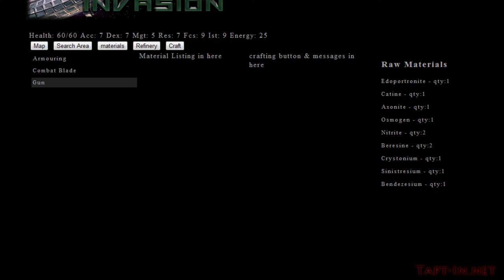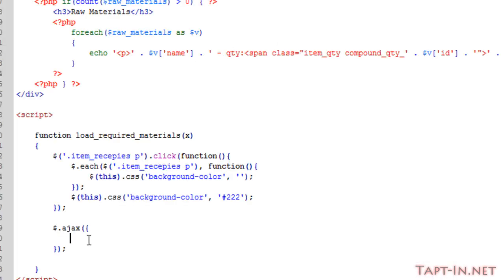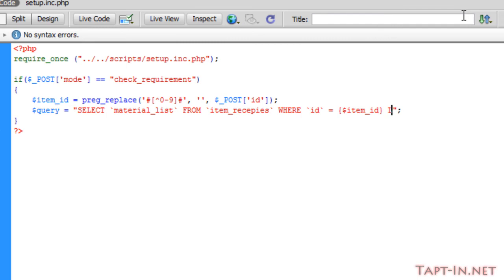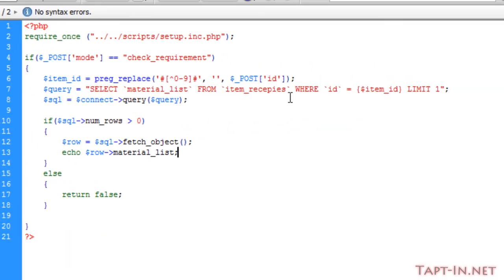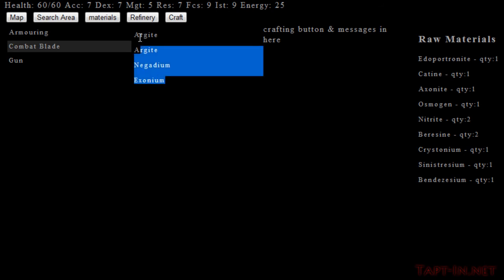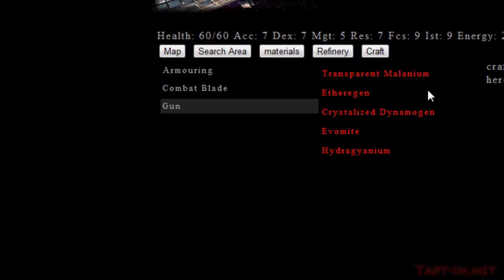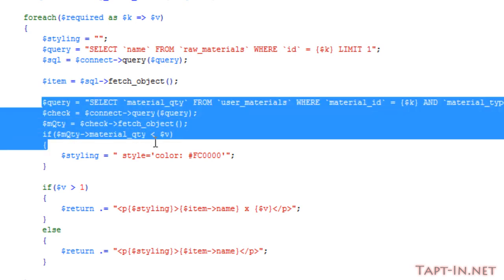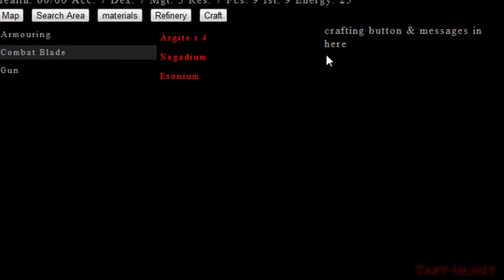PHP, Jquery, Mysql Browser MMORPG Game tutorial - Project Station Invasion (Part 41)